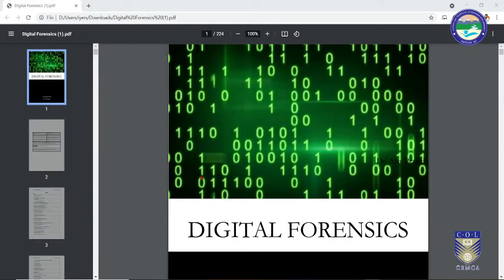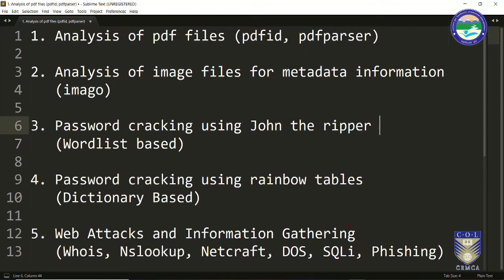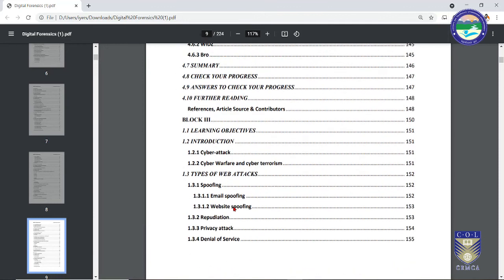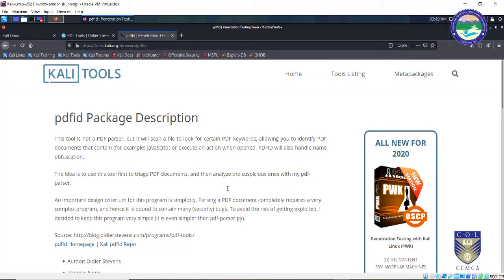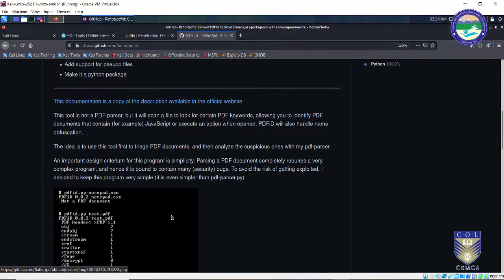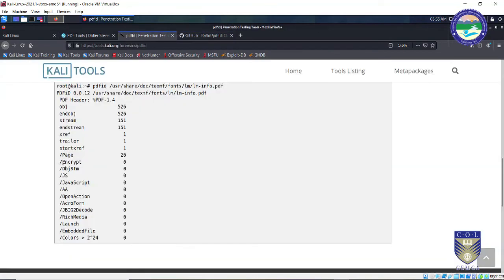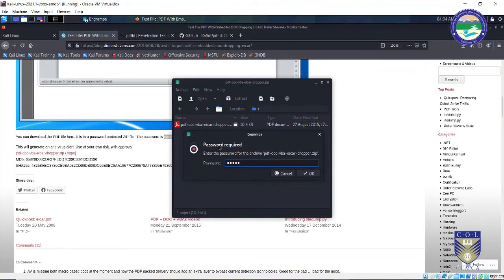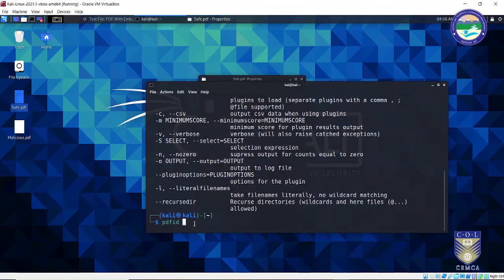PDF File Analysis